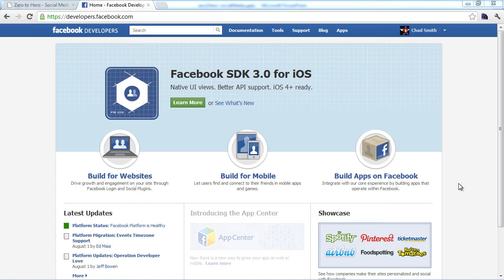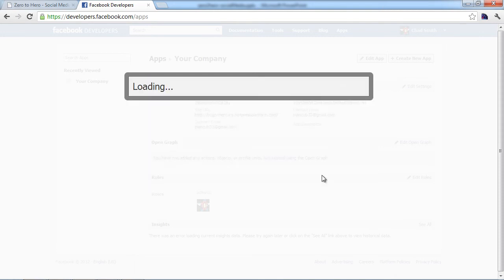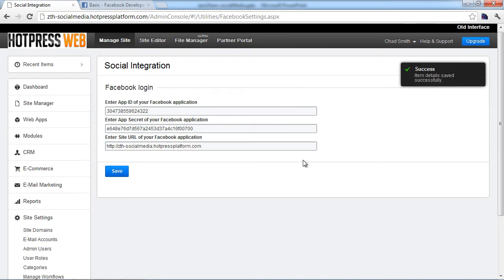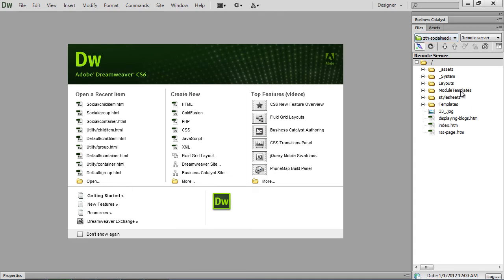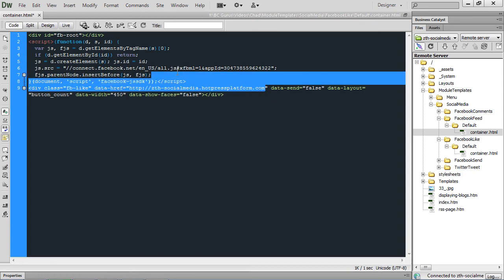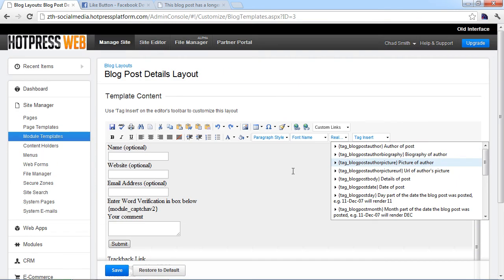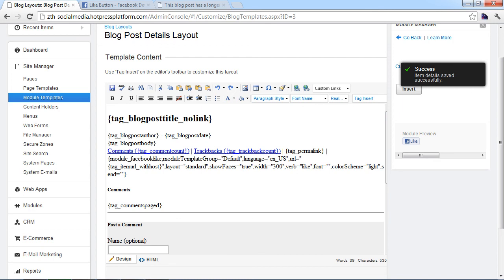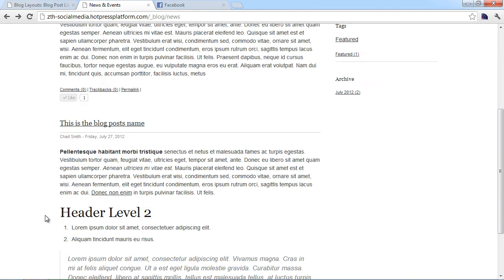Business Catalyst Facebook | Adobe BC Training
How to Integrate Business Catalyst and Facebook ... Social integration, Facebook app, Facebook module, Facebook activity feed, Facebook comments...